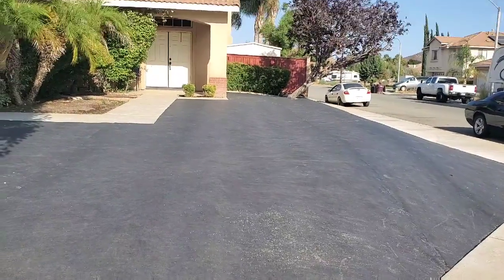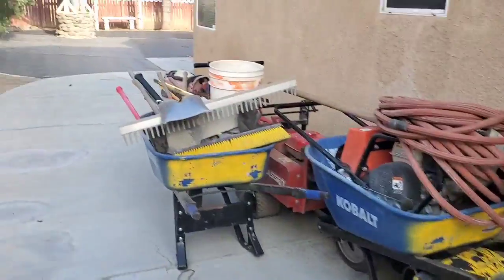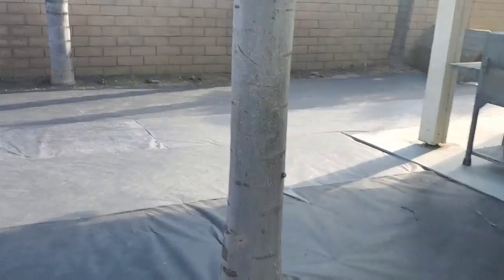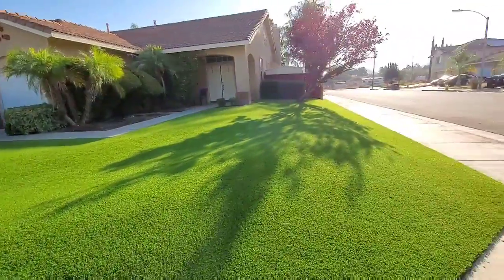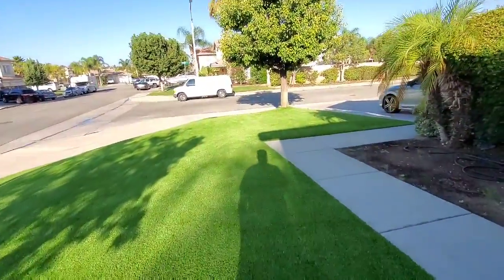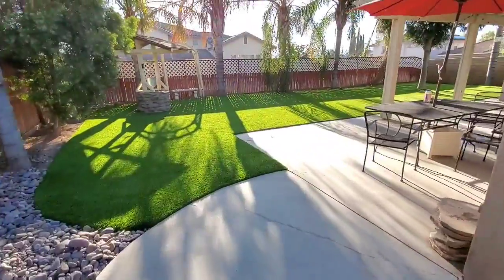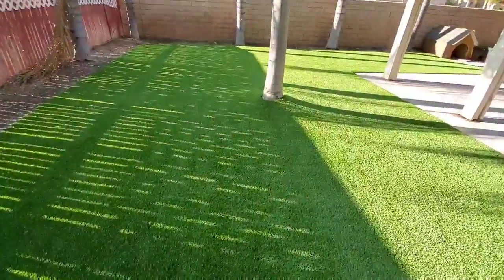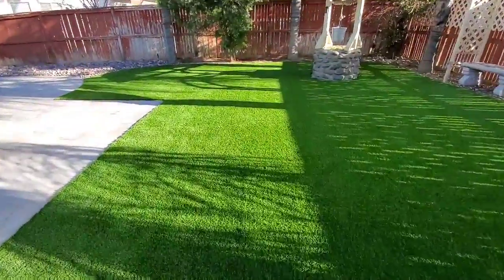ARTIFICIAL TURF LAWN RENOVATION BY SAVEPRO TURF